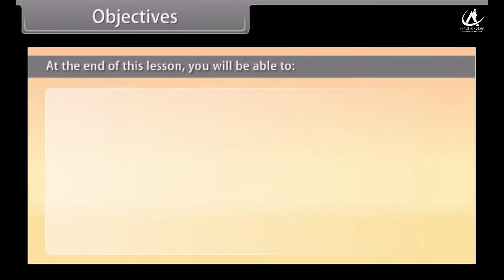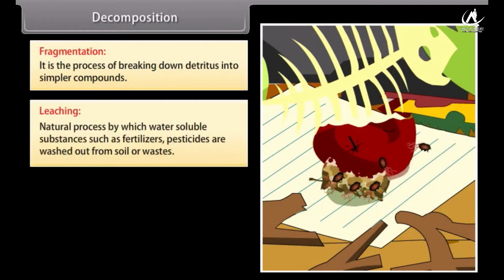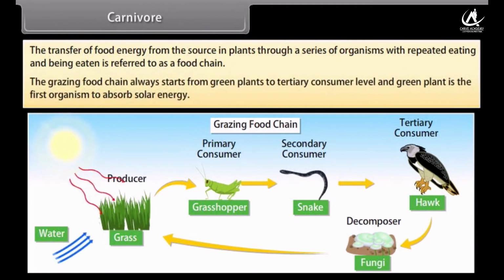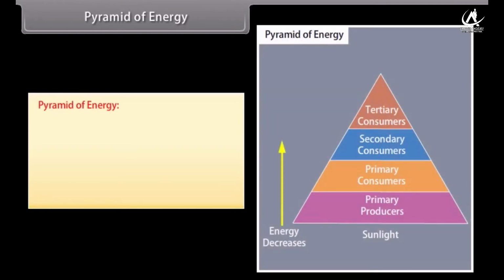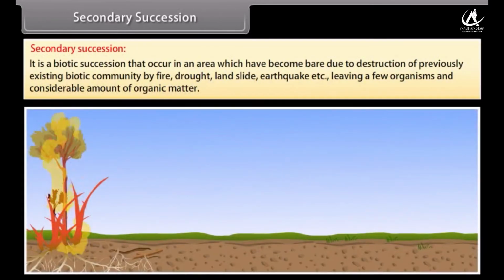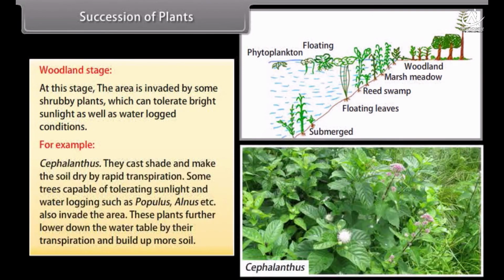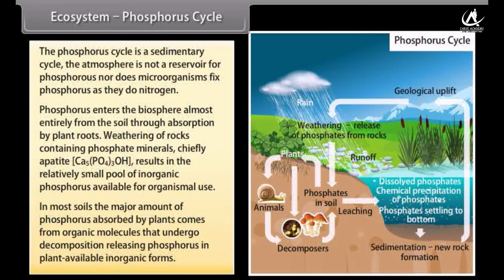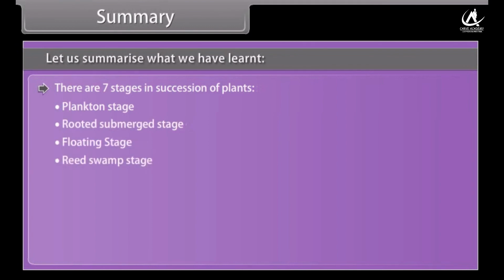Ecosystem, Class-12th, Subject-Biology, In English